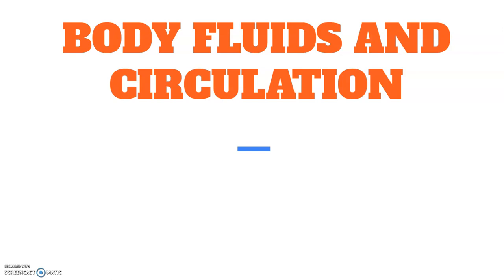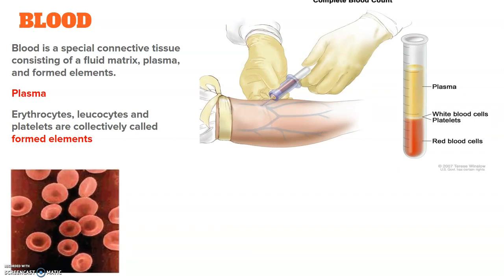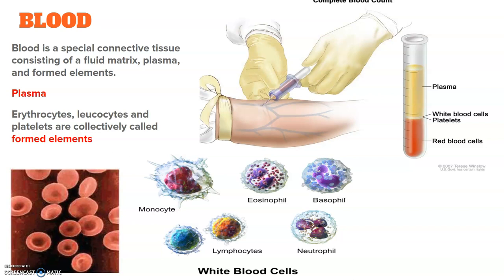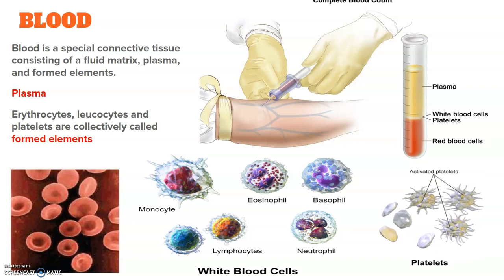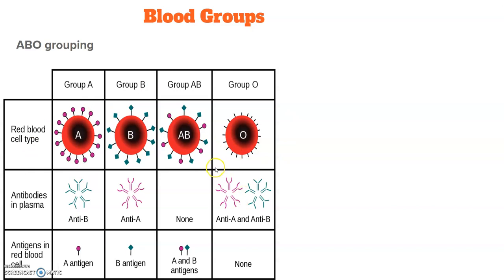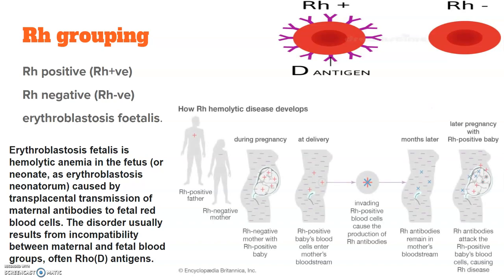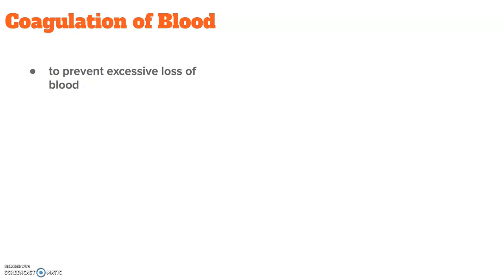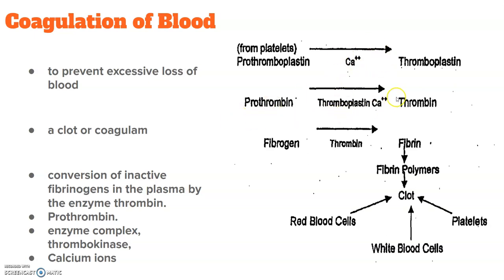Body Fluids and Circulation Part 1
NCERT Chap 18 Biology Class 11